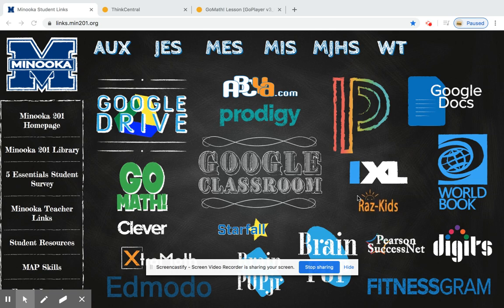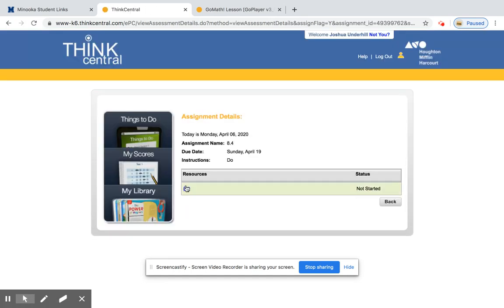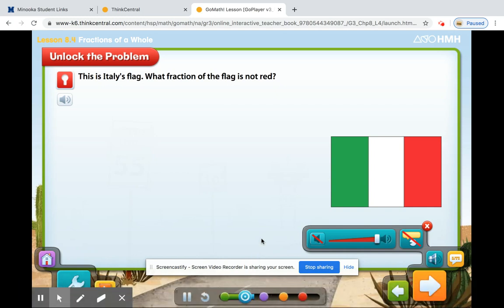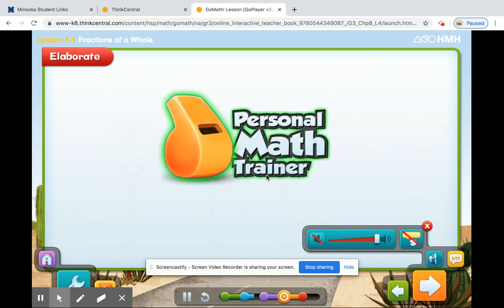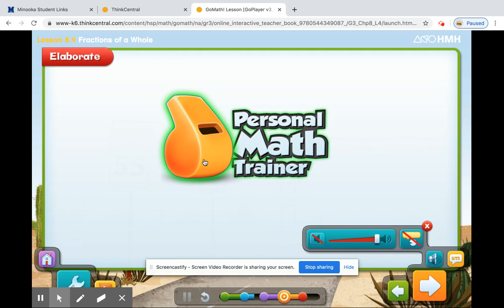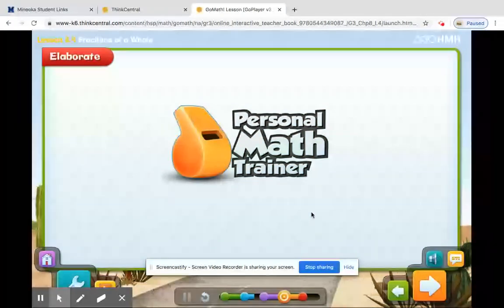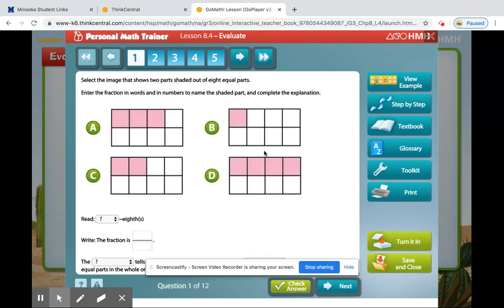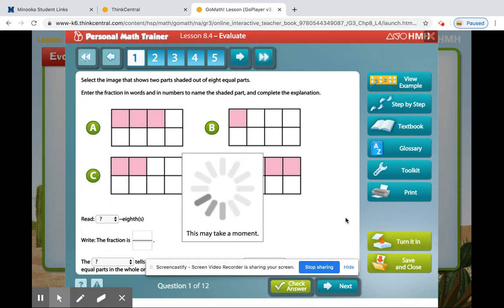Untitled: Apr 6, 2020 2:10 PM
How to log in to Think Central and complete your lesson.